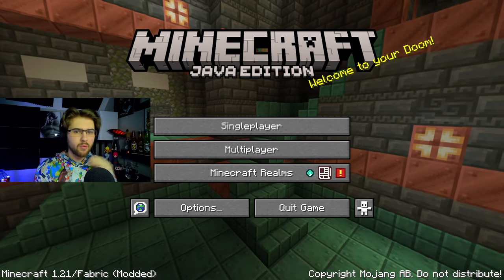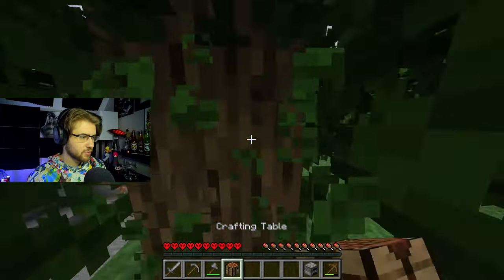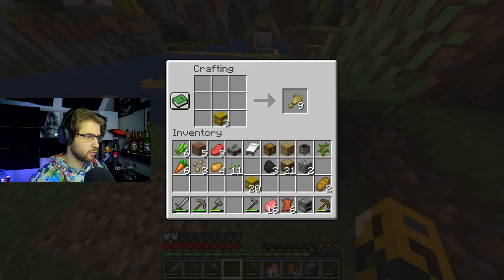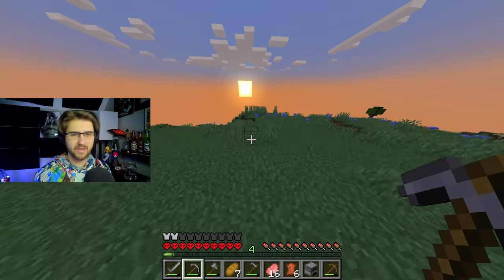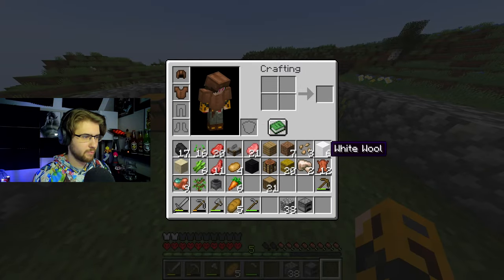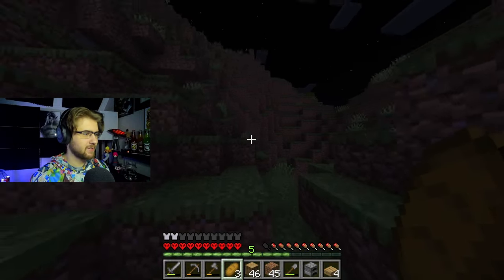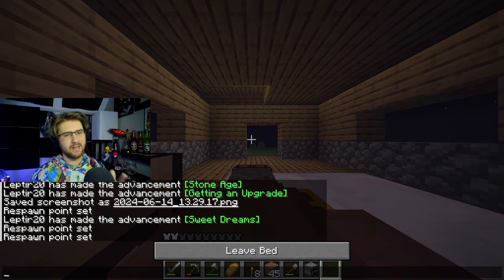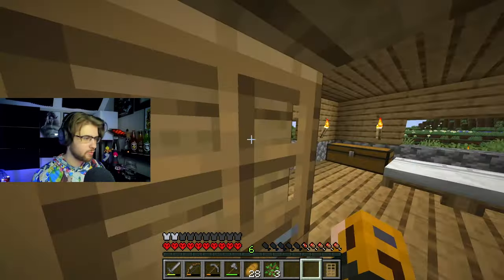New Update, New World, New Series! - Minecraft Hardcore Survival: Episode 1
Hey yall, hope you enjoy this video of me playing on the brand new 1.21 Minecraft update where we are starting our journey with a Hardcore Survival world! A lot of new stuff was added to this update such as Wolf Armor, Wolf Varients, a new Mace, Tricky Trials, and many more features!